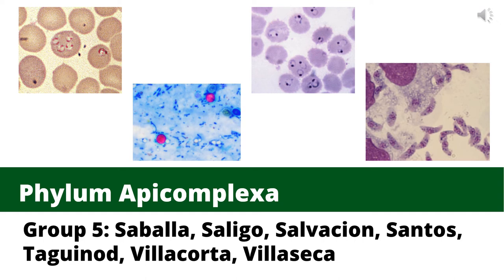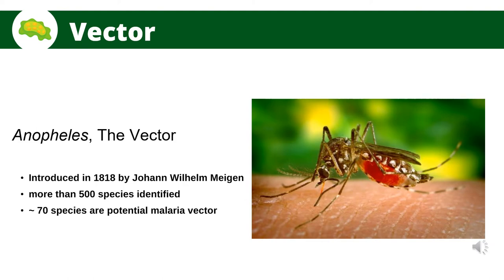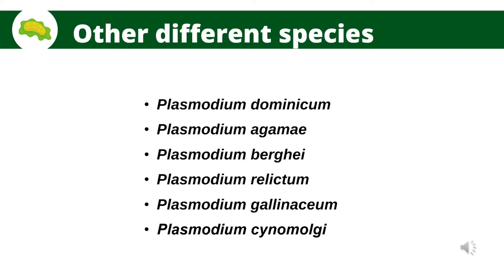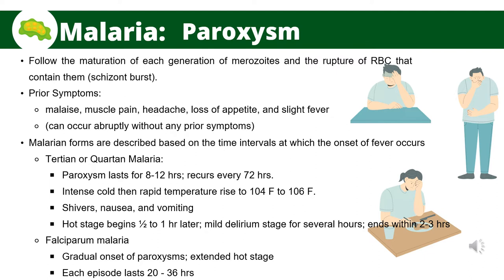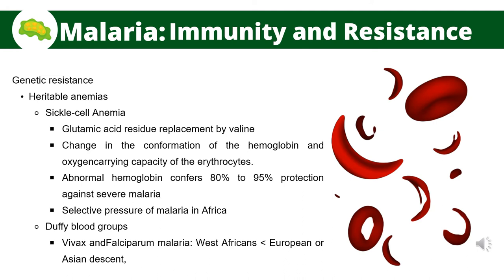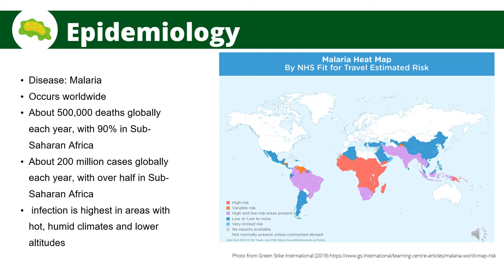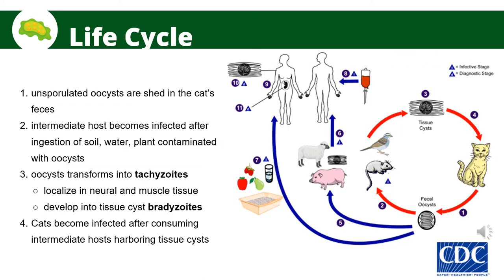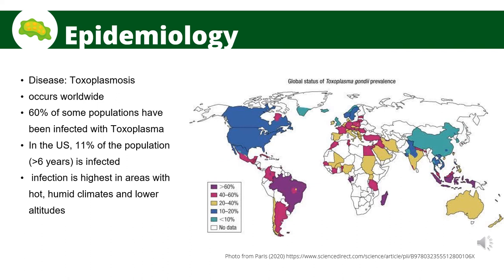Group 5 Apicomplexa: Plasmodium and Toxoplasma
Carlo Axle Saballa, Mallorie Saligo, Gionell Troy Salvacion, Sebastian Jose Santos, John Paul Taguinod, Ramil Edgar Villacorta, and Amaze Robe Villaseca

This video was created as a requirement in Zoology 113 Parasitology.
Department of Biology, University of the Philippines Baguio.

This Channel is an educational channel that aims to cover informational and real-life applications of various fields in Biology, Ecology, Parasitology, Microbiology, Biogeography, Phycology, and many more. Therefore, we believe that the content of this channel falls well within the guidelines of fair use in which 3rd party content displayed in these videos is either commented on or used for educational purposes and is not used in a way that claims ownership or steals the integrity of said 3rd party content owners.